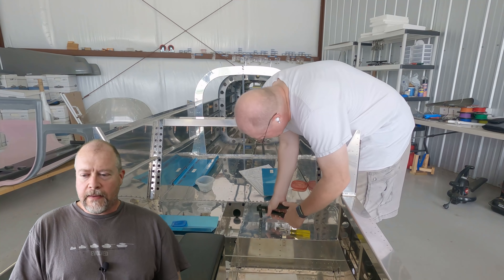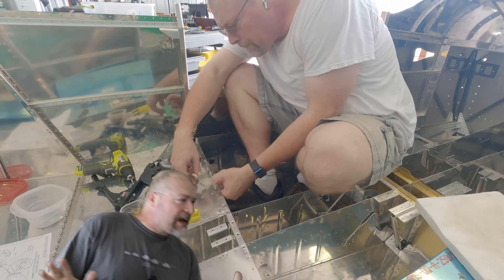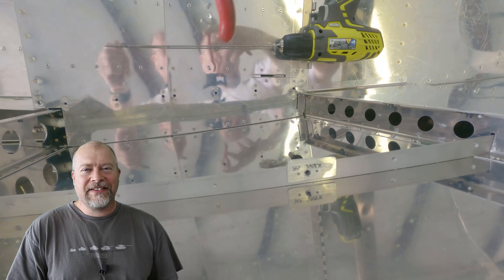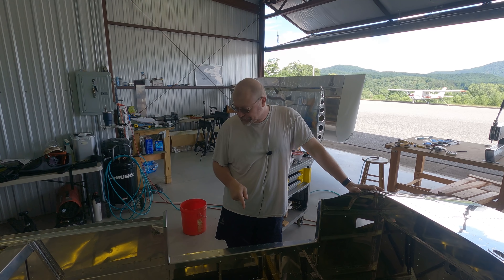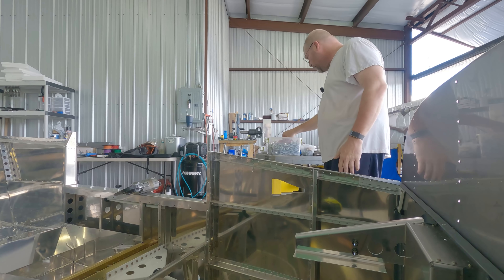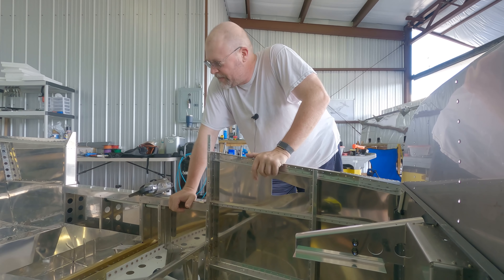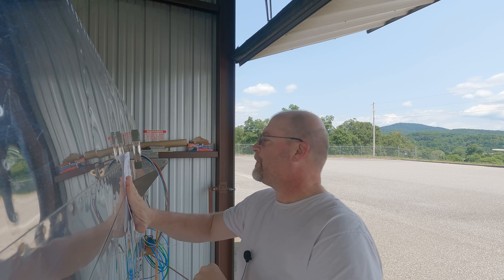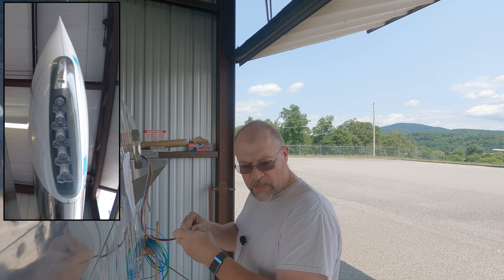RV-10 Fuselage - 043 - Finishing up floors and beginning brake lines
0:00 Closing up floor plates and internal panels
1:46 Build logs / Working on nutplates on longeron
6:03 Tunnels are in and everything is closed / center console
9:40 Read the instructions! Missed something
11:14 Testing ziptip wiring
15:28 Now we start the brake lines!